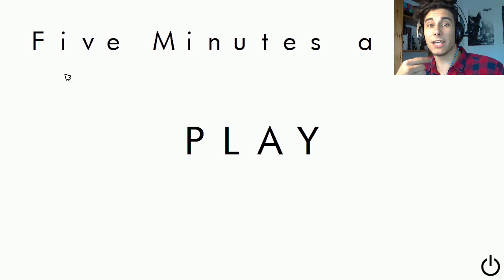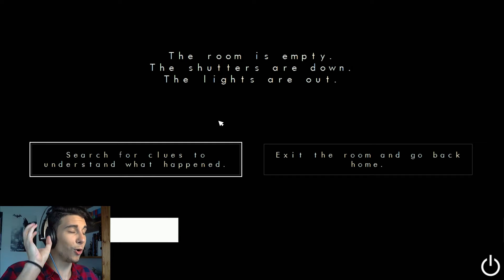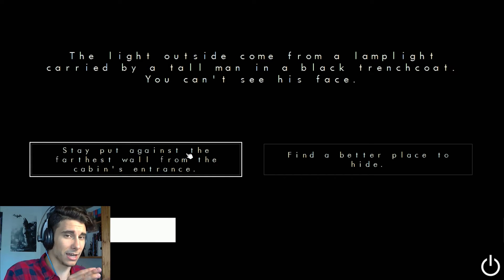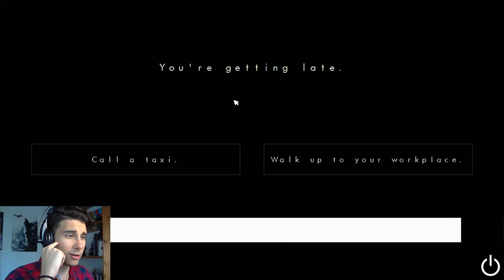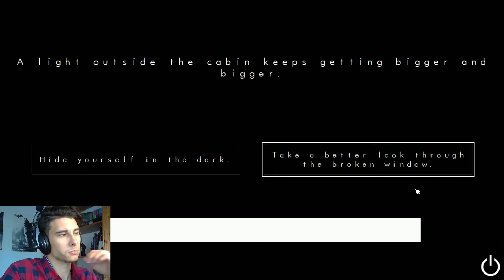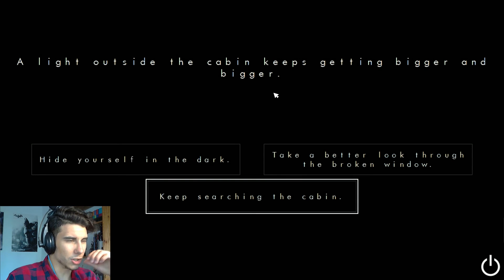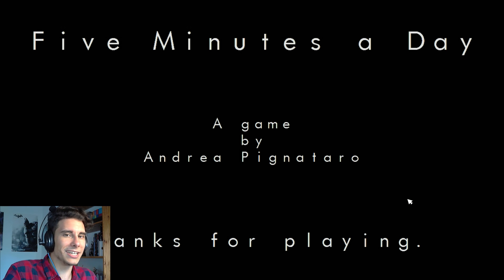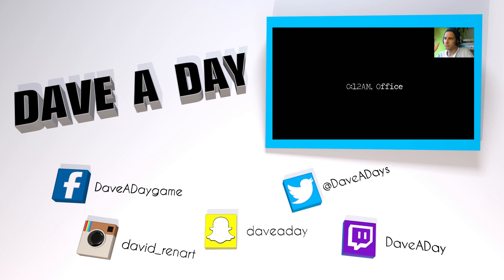IT'S JUST A DREAM... | Five Minutes a Day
What a nightmare must be to always dream the same thing over and over...